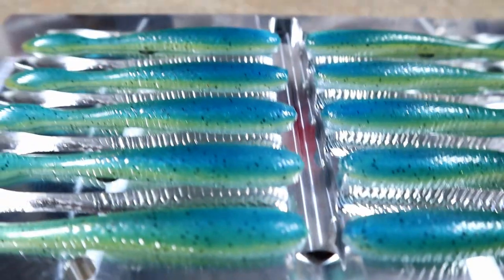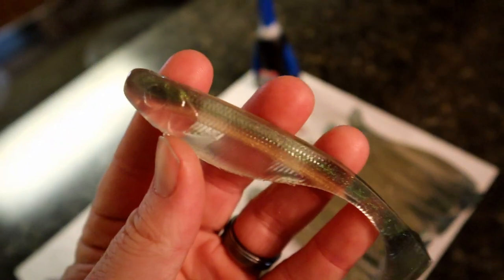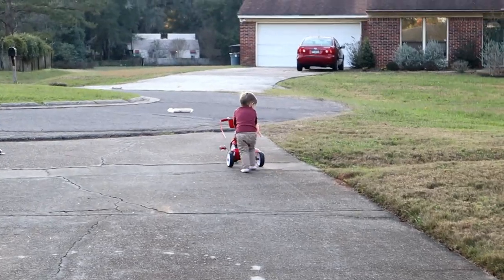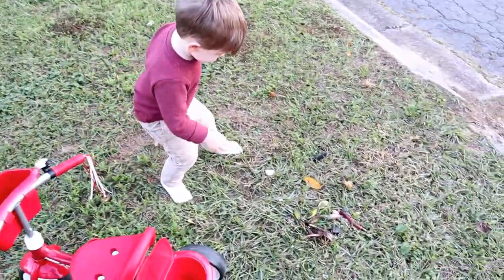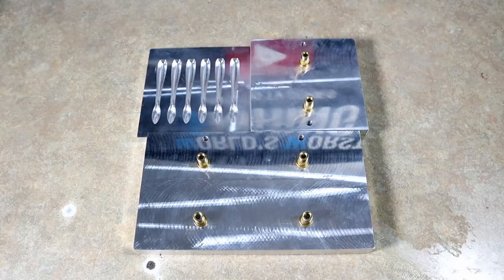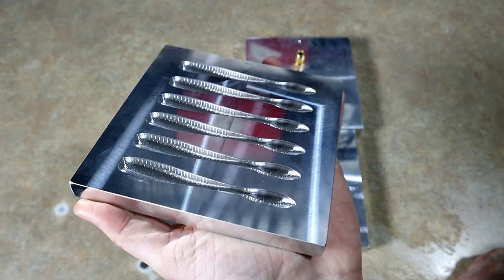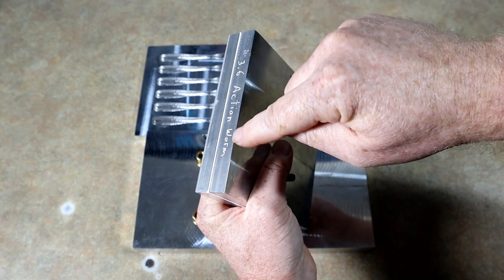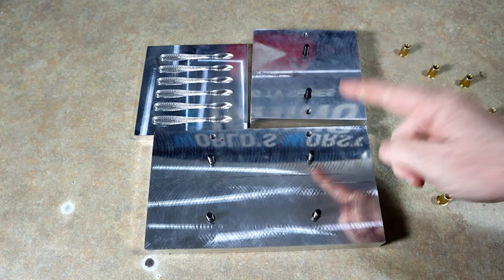ALL-NEW "Action Worm Mold" & A Mold GIVEAWAY!!